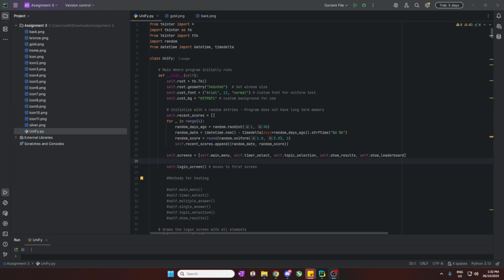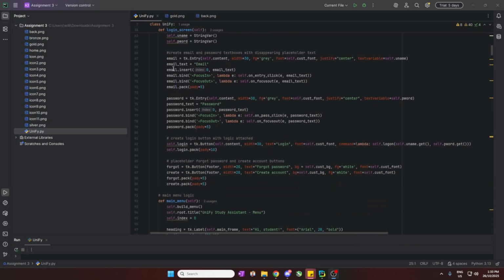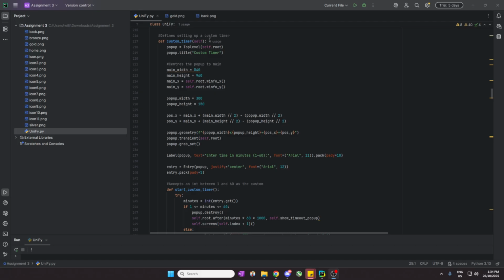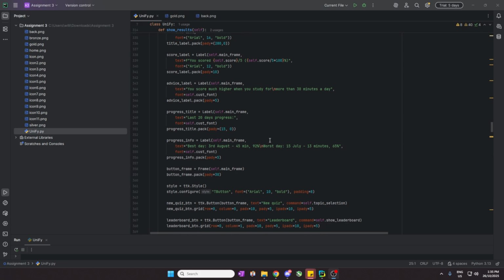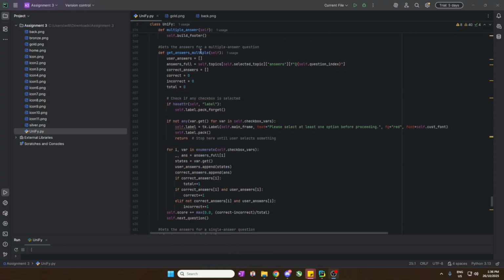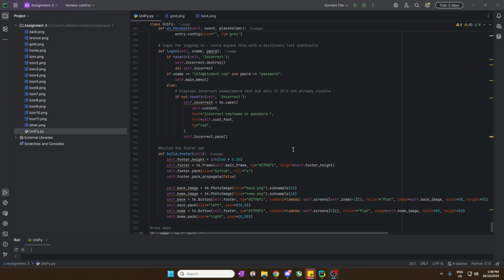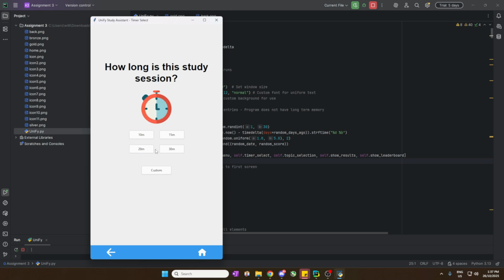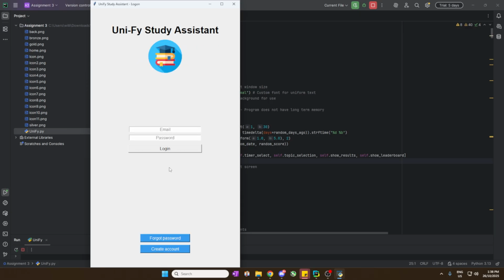Assignment 3: User Interface Development with Python and Tkinter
Study Assistant app and code demonstration